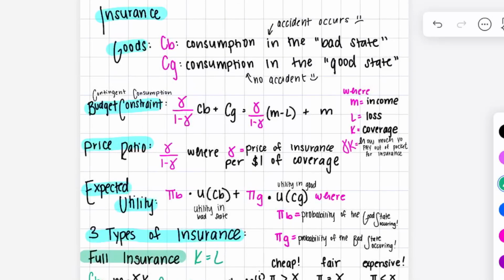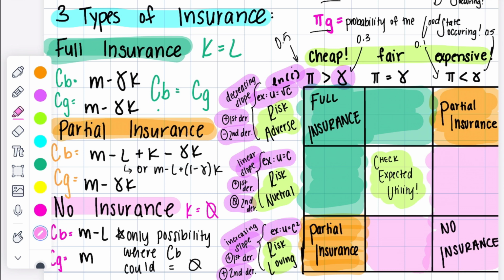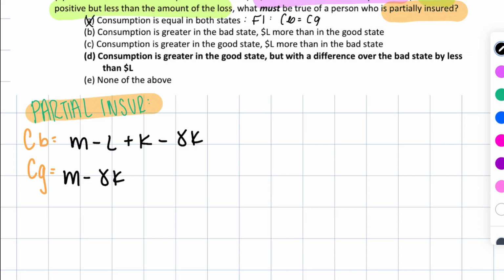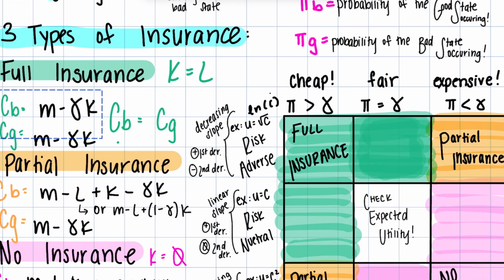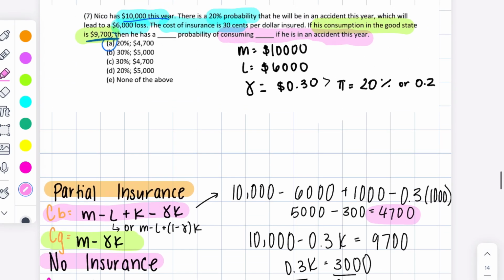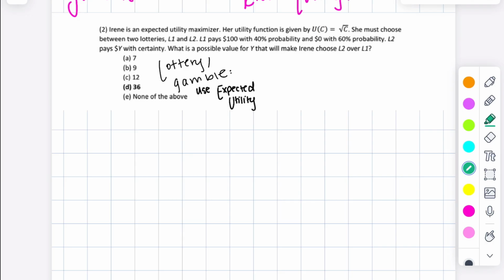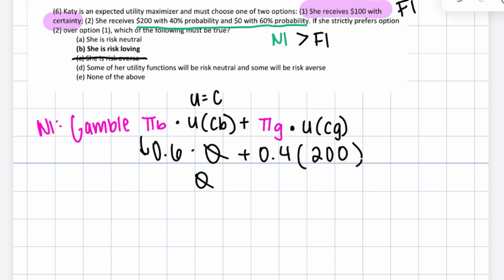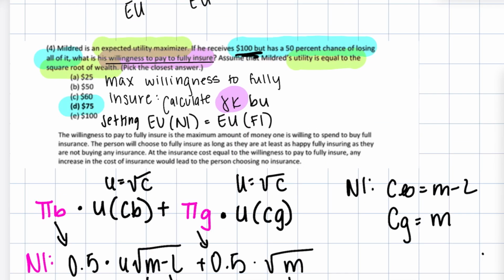Insurance and Expected Utility Notes Video with Practice Problems